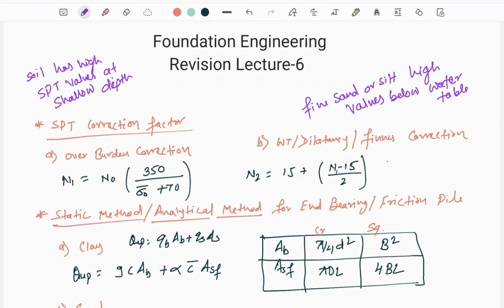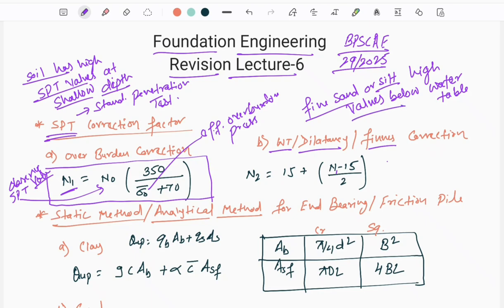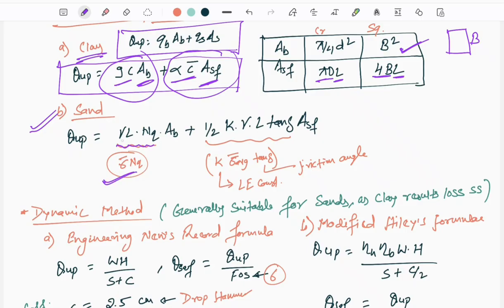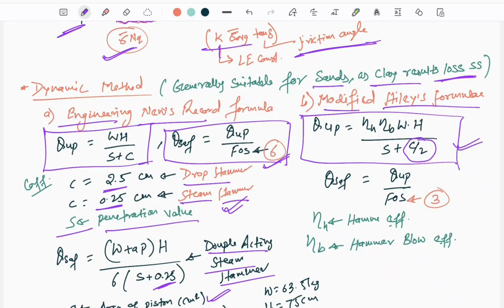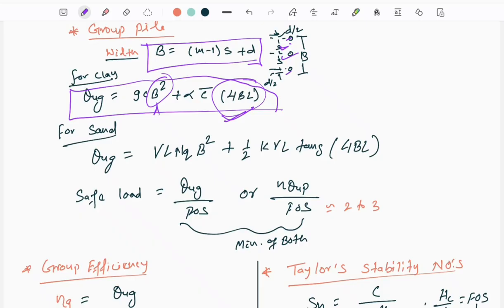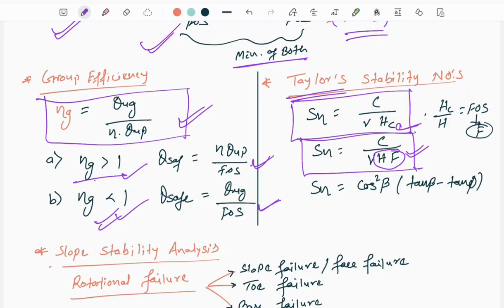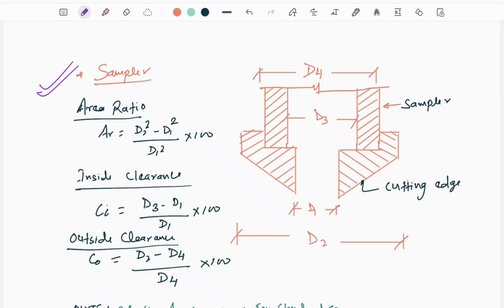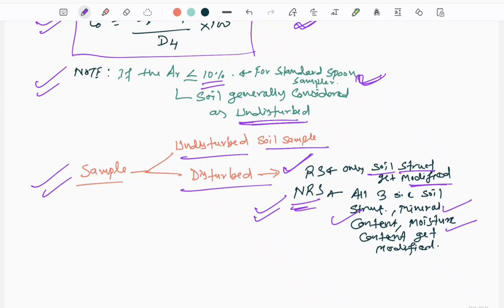BPSC AE 2025 || REVISION LECTURE-6 FOUNDATION ENGINEERING || MOST IMPORTANT ONLY